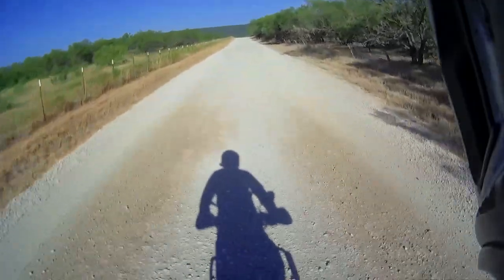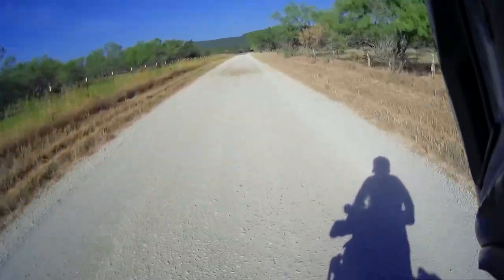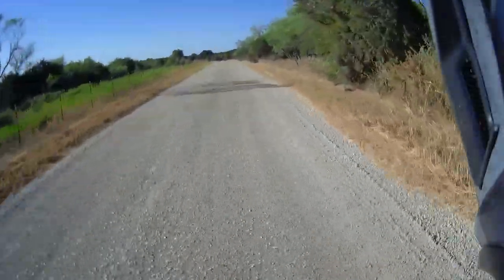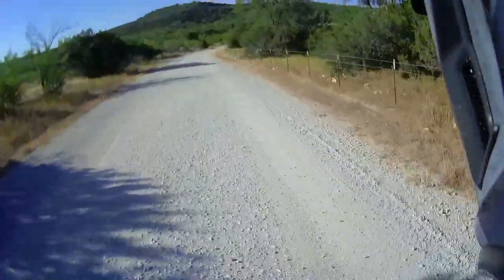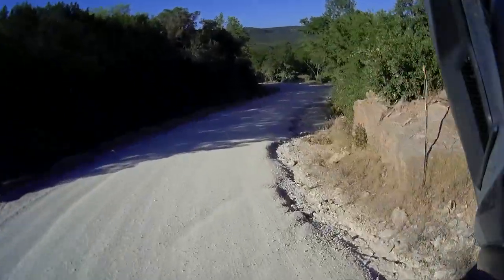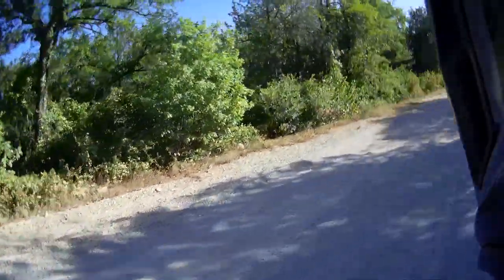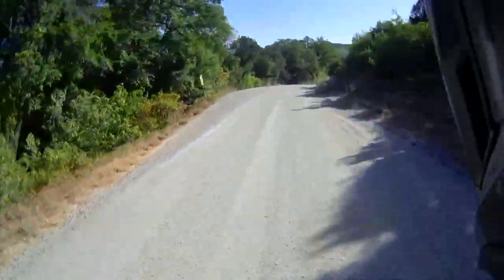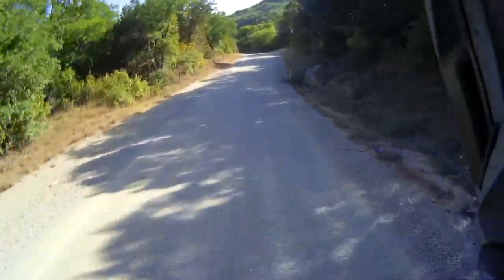Fortune bend road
One of the best scenic roads for offroad in North Texas. Starts at route 4 and goes along the Brazos river